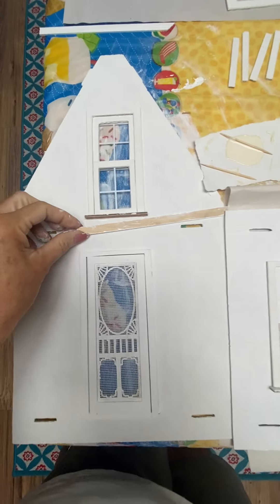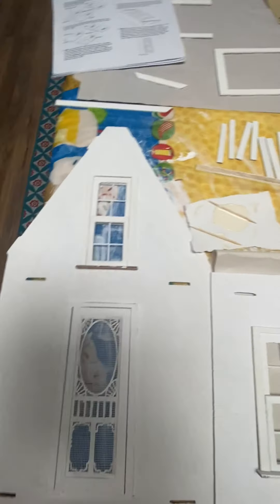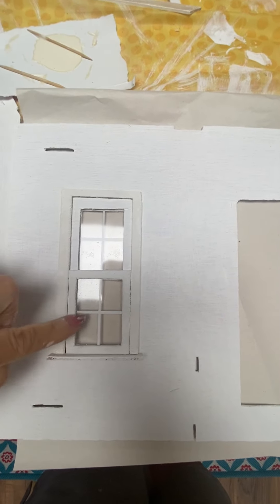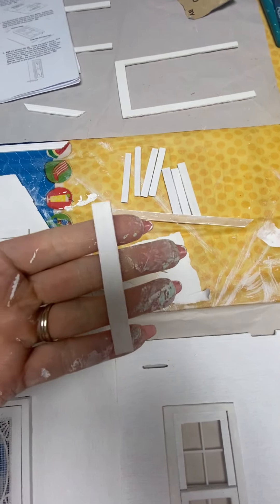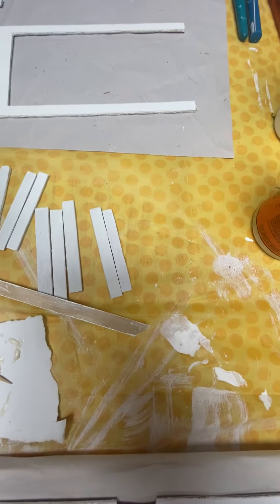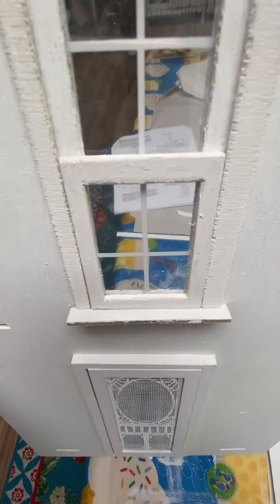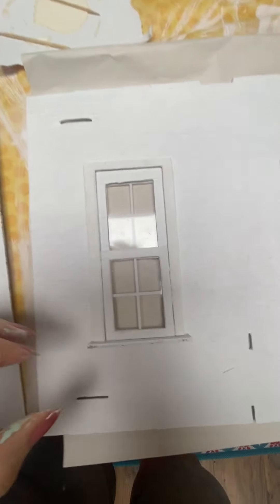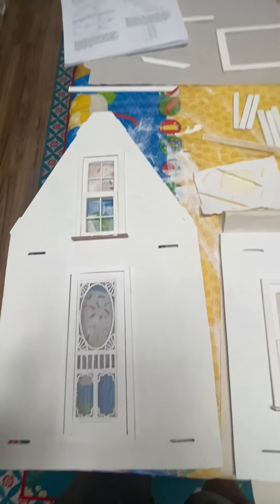Green leaf Orchid Dollhouse Build